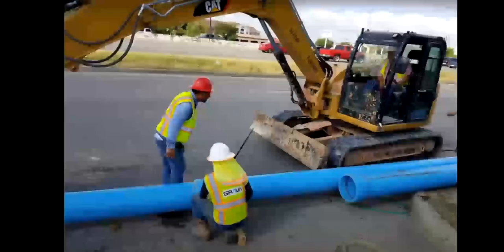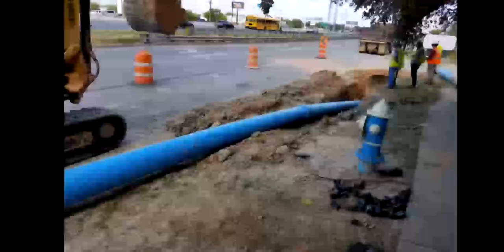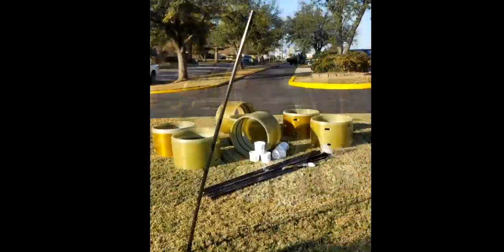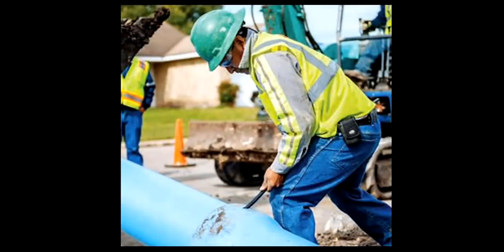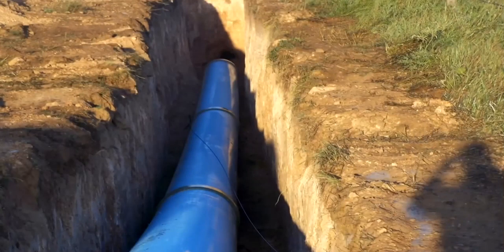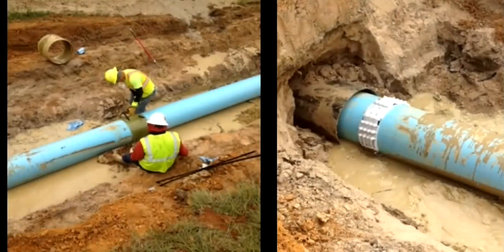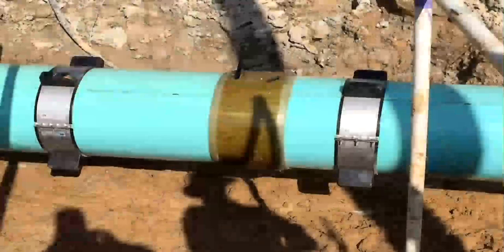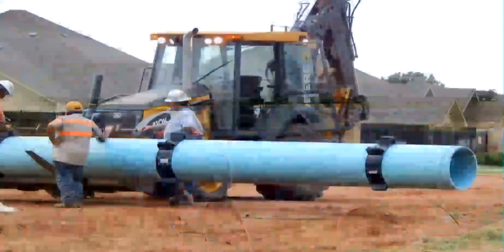Certa-Lok® Restrained Joint PVC Pipe System | Westlake Pipe & Fittings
Discover the Strength of Certa-Lok® Restrained Joint PVC Pipe! Introduced in the mid-70s, Certa-Lok® has become a staple in every U.S. state and across the globe. It's the most proven and reliable restrained joint PVC pipe system available today. With its straightforward design and user-friendly application, it's a top choice for Municipalities, Engineers, and Contractors.

Ready to elevate your piping solutions? Dive into the Certa-Lok® world at westlakepipe.com to learn more. Join the ranks of those who trust the best in the industry!